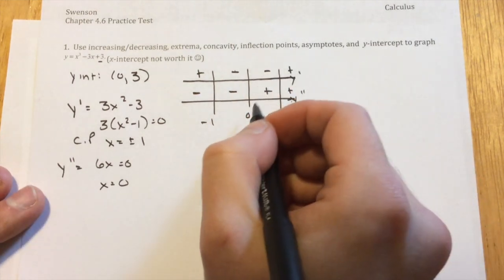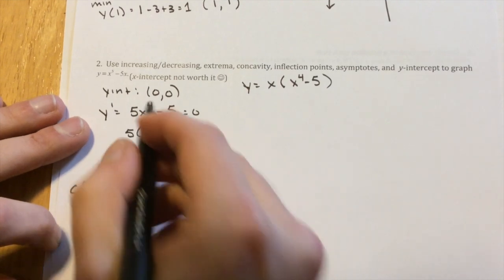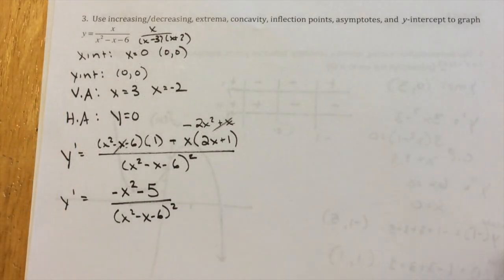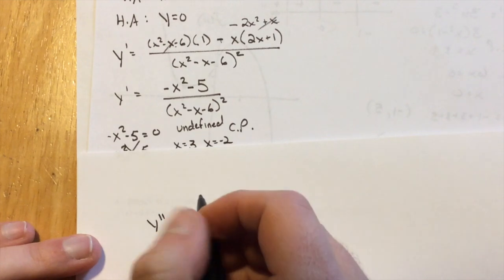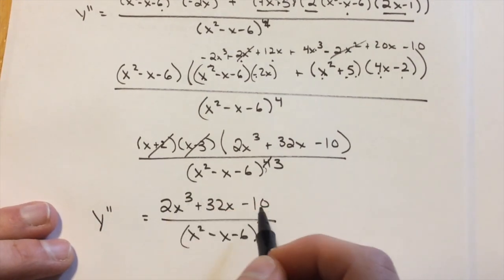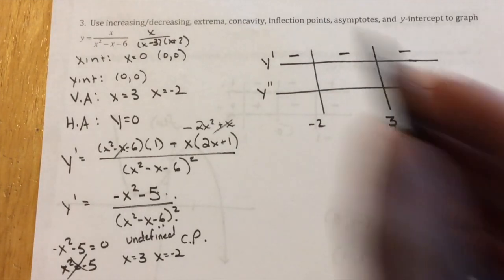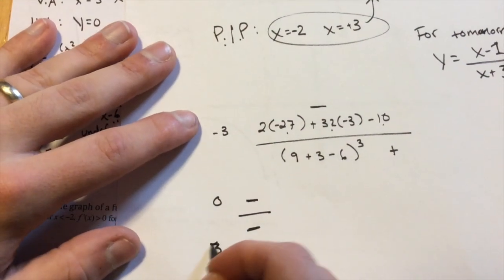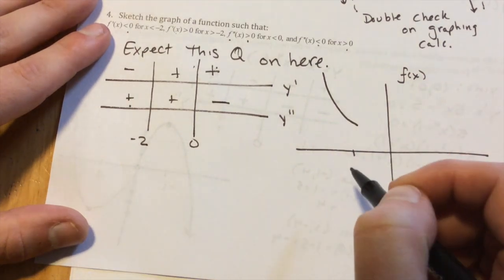Calc 4.6 - Graphing with Derivatives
This video is about Calc 4.6 - Graphing with Derivatives